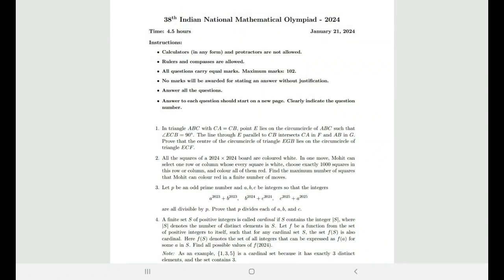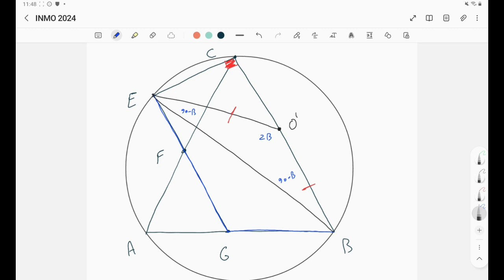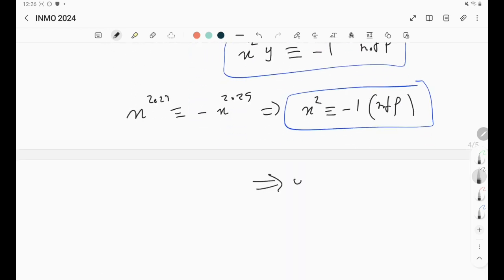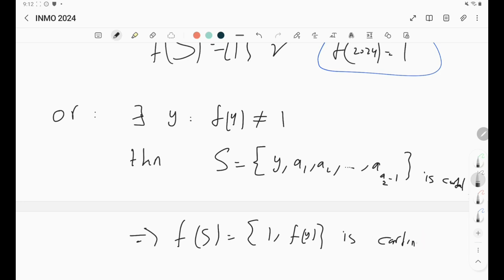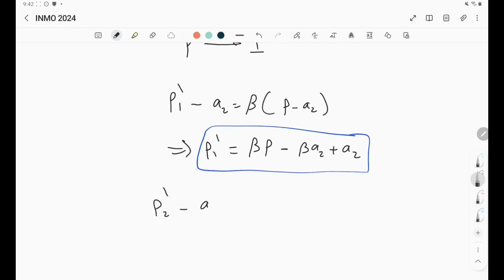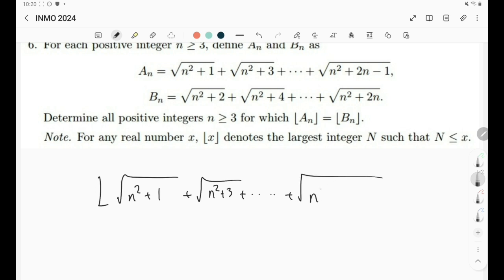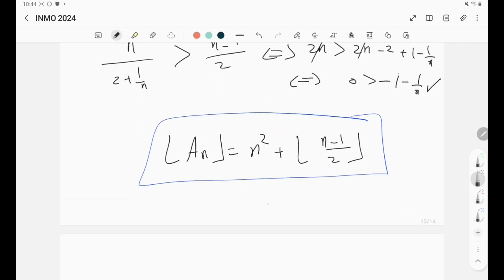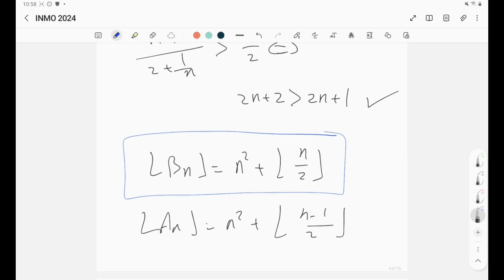INMO Indian National Math Olympiad 2024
In this video we solve the Indian National Math Olympiad (INMO) of this year 2024 and show the motivation behind solutions and how one approaches the paper.
00:00 Intro
1:43 P1: A nice Geo
15:41 P2: Easy Combi
21:12 P3:  Standard NT
27:40 P4: Weird FE
45:02 P5: Harder Geo
01:03:46 P6:  Impossible Algebra?
01:25:35 Summary